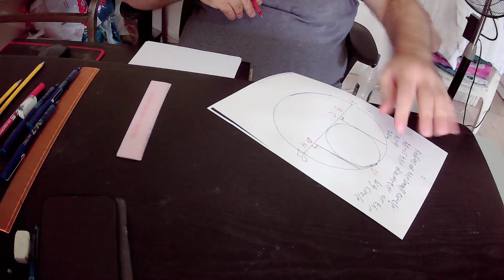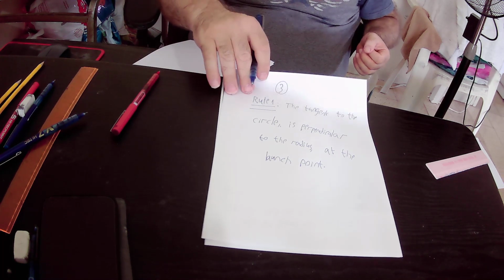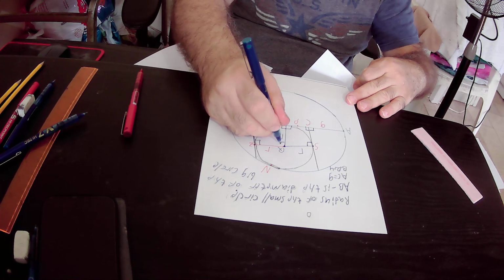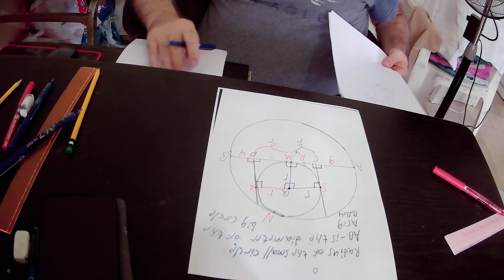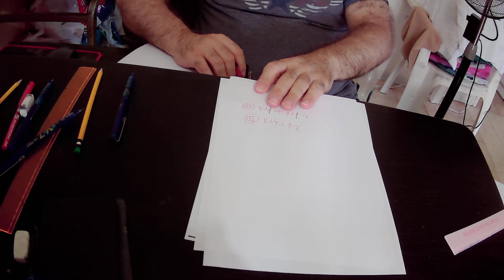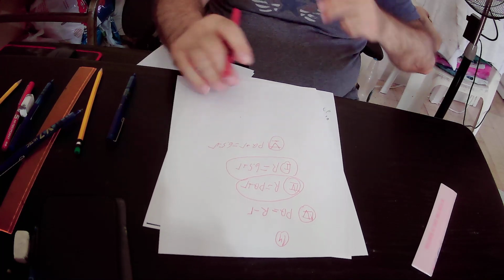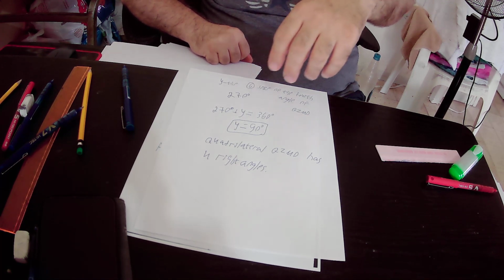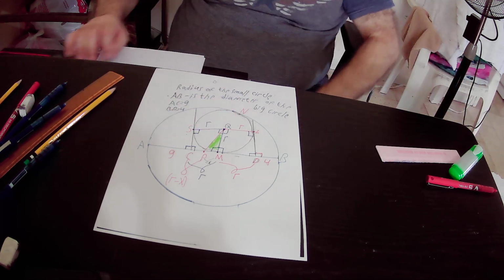FIND THE RADIUS OF THE SMALL CIRCLE